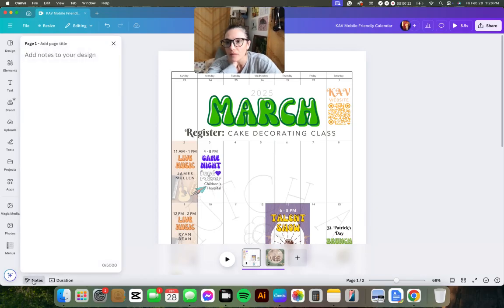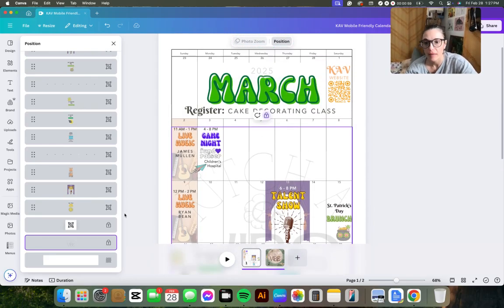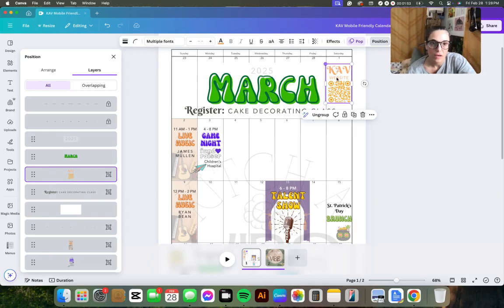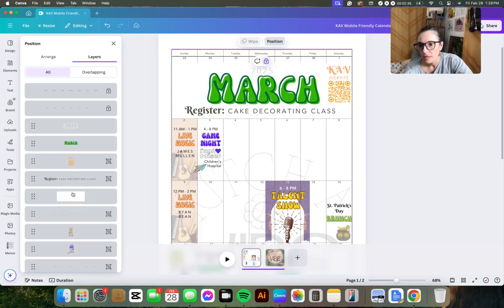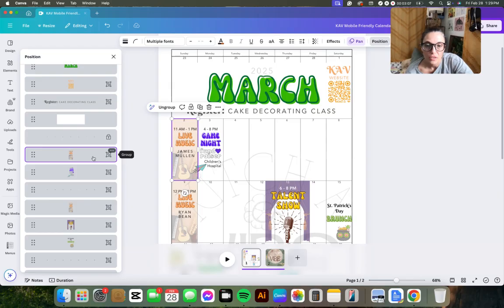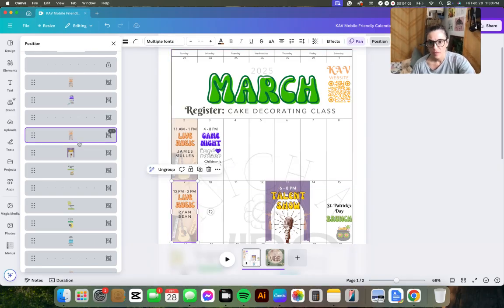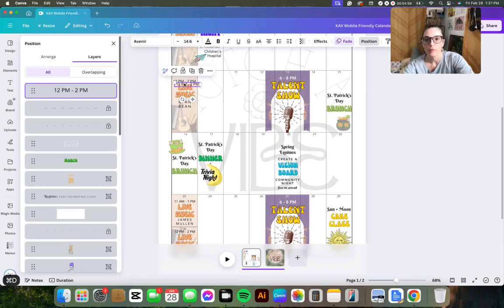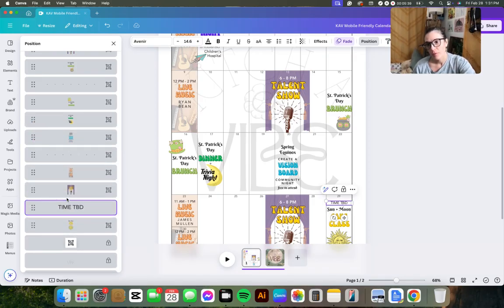How to Organize Layers in Canva so you can create content fast and easy business for your business.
Master Canva Like a Pro – Organizing Layers for Faster Design & Easy Repurposing!

🚀 Ready to take your Canva game to the next level? In this quick 5-minute tutorial, I’ll show you how to efficiently organize layers in Canva so you can work faster, stay consistent, and easily repurpose your designs. We’ll use the example of a custom calendar for Kitch A Vibe (✨ [kitchavibe.com] an amazing brand bringing style and creativity to Glens Falls, NY at their incredible Eatery just off main street!

📌 What You’ll Learn in This Video:
✔️ Layer Organization 101 – Why layers matter & how to keep them tidy
✔️ Naming & Grouping Layers – The secret to quick edits & variations
✔️ Repurposing Like a Pro – Create multiple versions without starting from scratch

🔥 Why This Matters: Whether you're designing social media graphics, product catalogs, or planners like the Kitch A Vibe calendar, having a structured approach to layers will save you time, reduce frustration, and make your designs 100x more scalable!

🤌🏼 Let’s Talk Kitch A Vibe! 🌟
Kitch A Vibe is your go-to brand for desserts and food with personality. If you're looking for stylish, high-vibe eats that turn your taste buds into a dance party, check them out at [kitchavibe.com]

FEMALE ENTREPRENEURS, SOLOPRENEURS, MOMPRENEURS, ALL THE PRENEURS.

 ✨ Join a Community That Helps You Grow! ✨
Tired of doing business alone? Surround yourself with a powerful network of women entrepreneurs who support & uplift each other.

👥 Join Gather + Grow – A collaborative circle of female entrepreneurs where we connect, co-create, and help each other thrive.

🎤 Next Collab Call Event: MARCH 26TH AT 7 PM A space where we share strategies, feedback, and opportunities to cross-promote and grow together. Don’t miss it!

📚 Guidance Vault Access: Exclusive templates, checklists, and resources to help you streamline your business and boost your online presence.

Stay in the loop for more Canva tips, branding hacks, and marketing strategies: